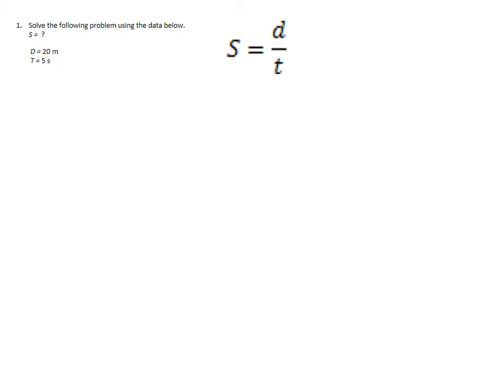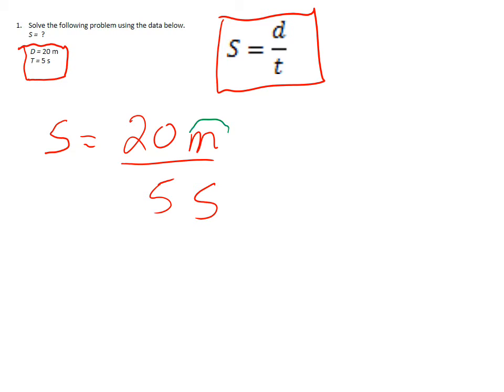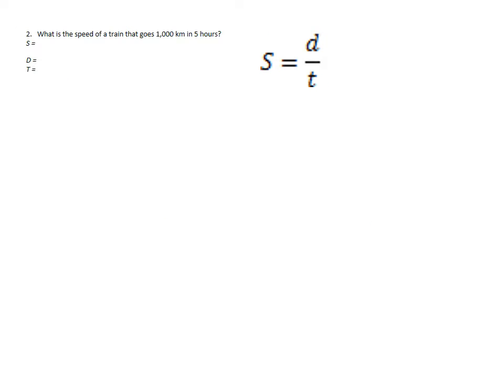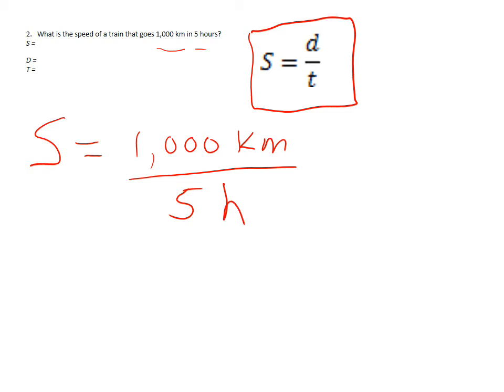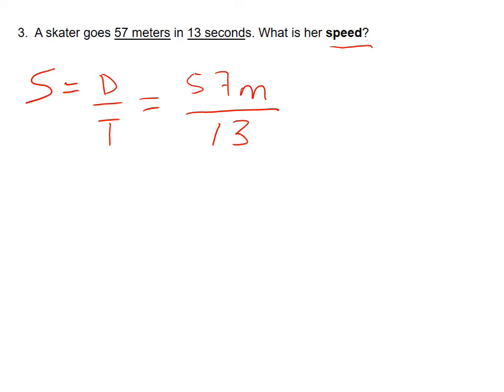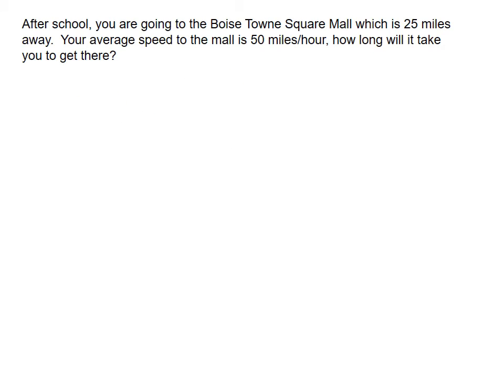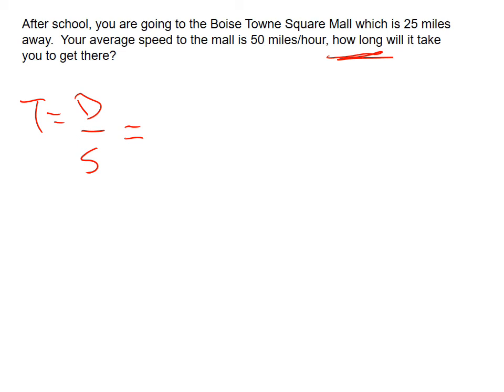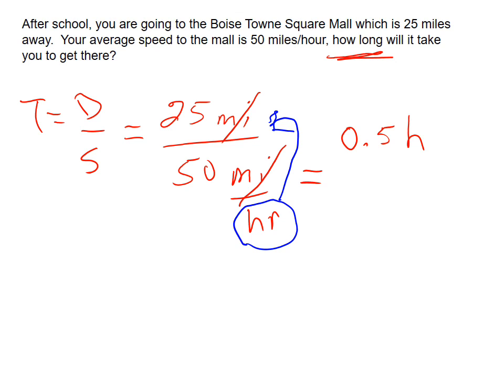Speed Quiz Mix video